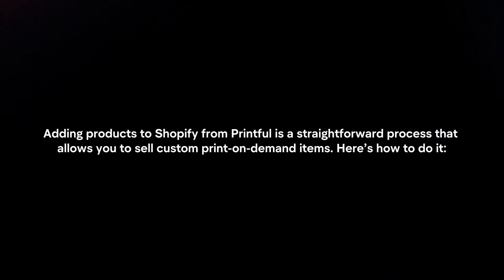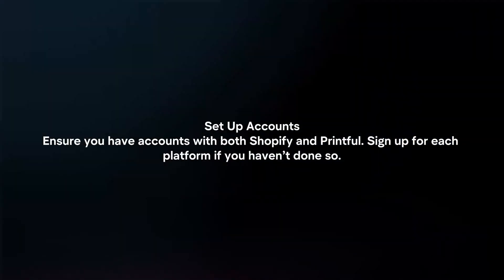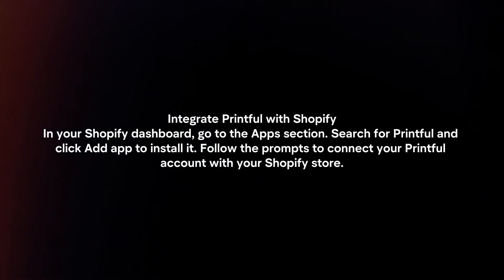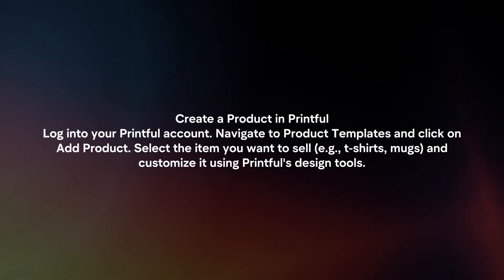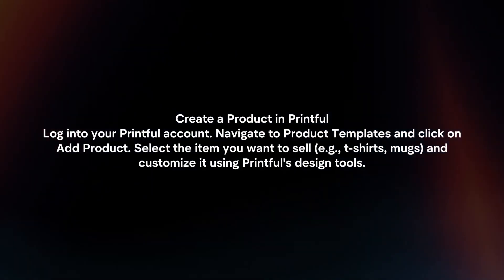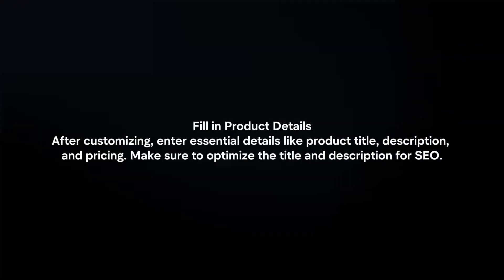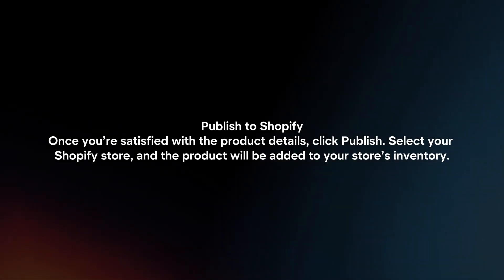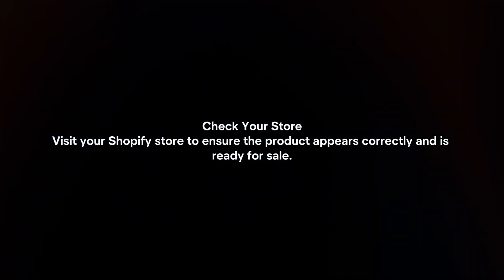How To Add Products To Shopify From Printful? (2024)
In this video I will explain How You Can Add Products To Shopify From Printful In 2024.